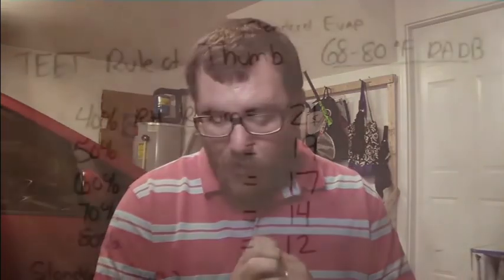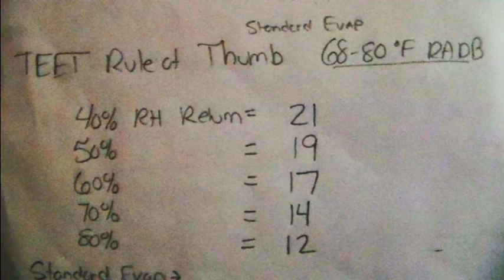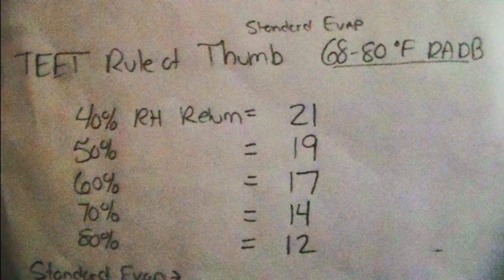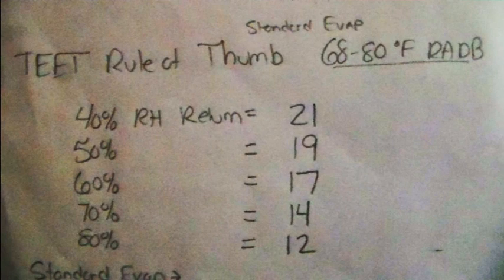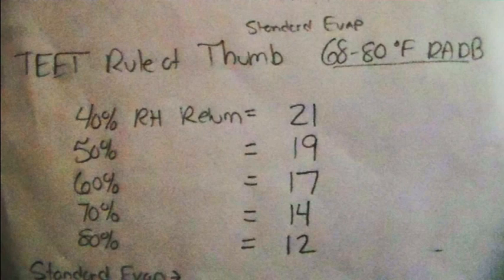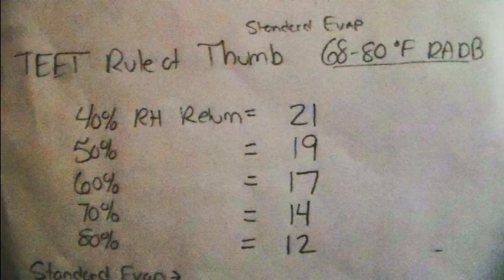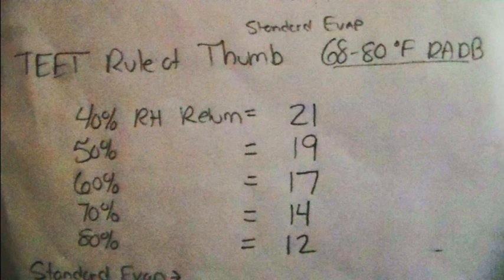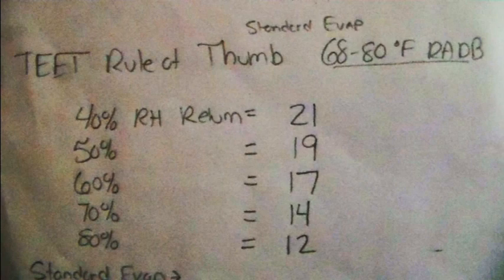Target Evaporator Exit Temperature | HVAC Training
HVAC Shop Talk podcast represents the blue collar boys and girls in the skilled trades, especially HVAC. Using the target evaporator exit temperature, an HVAC technician can evaluate whether or not system airflow is correct.